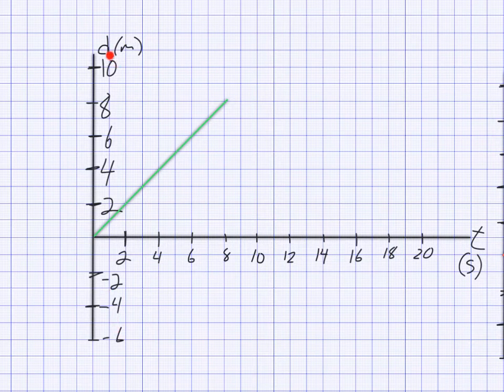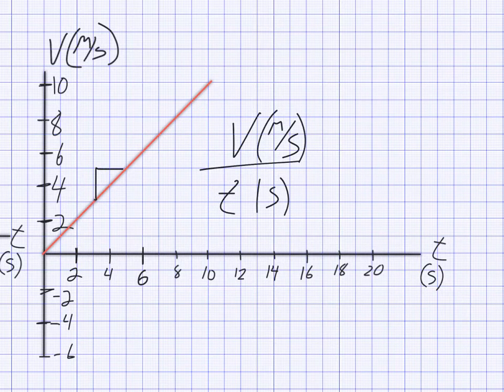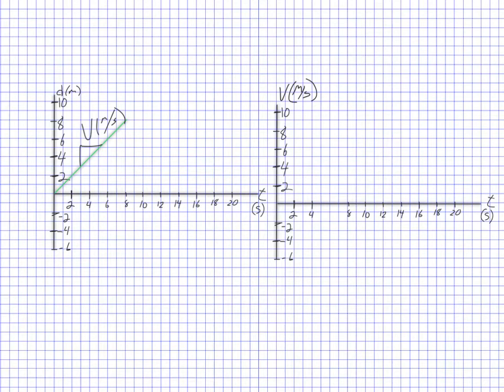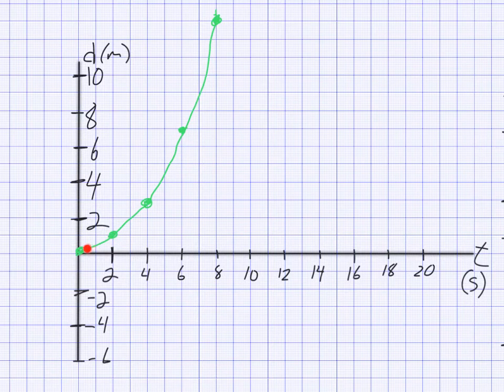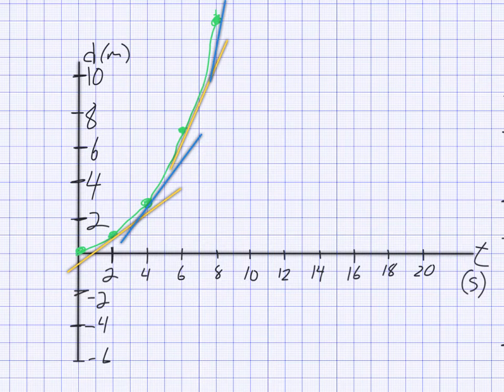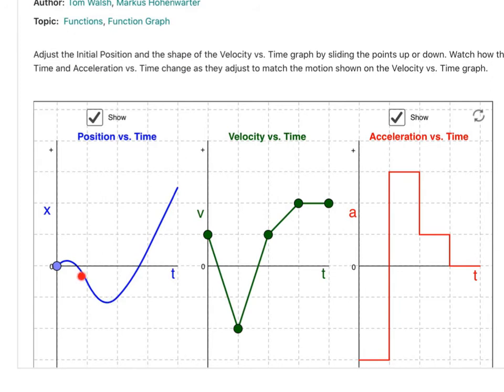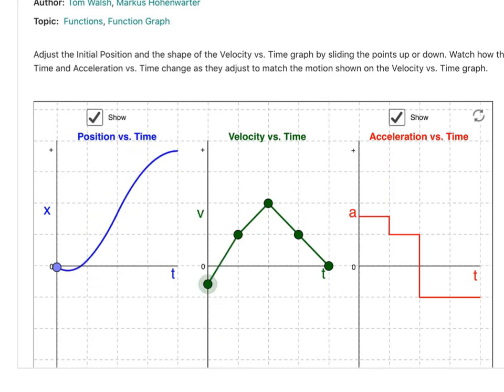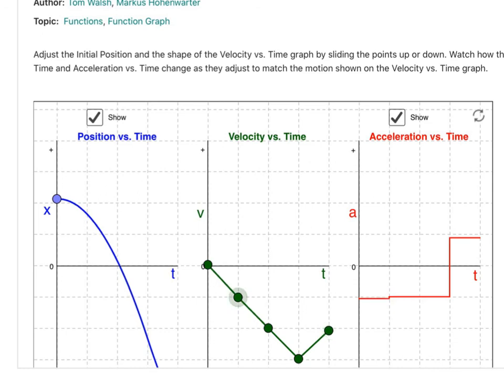Graphing Motion Part 4 Velocity